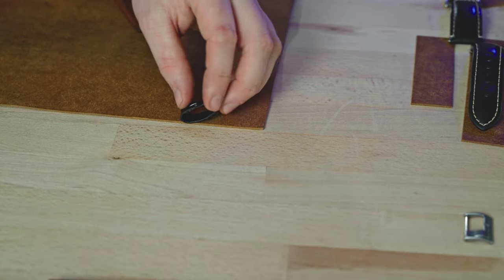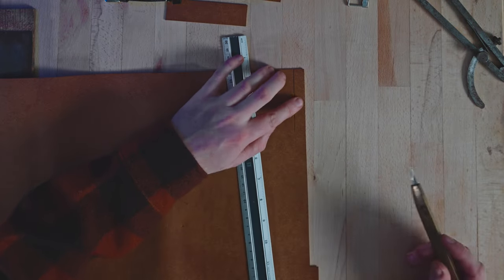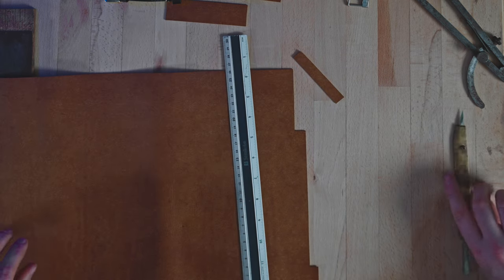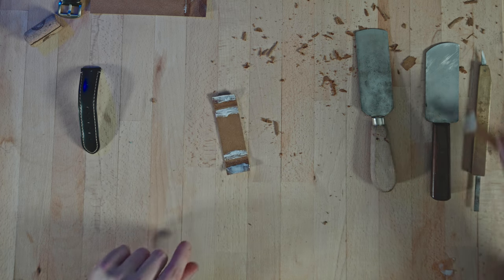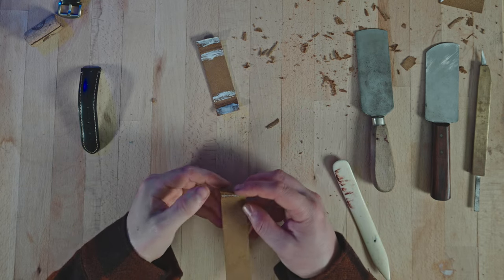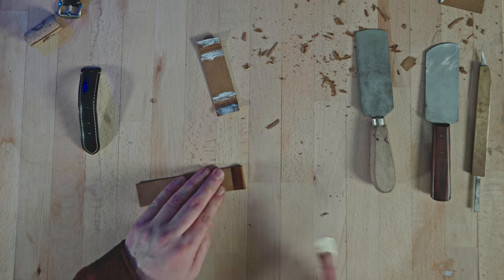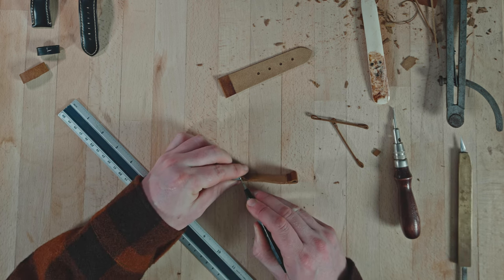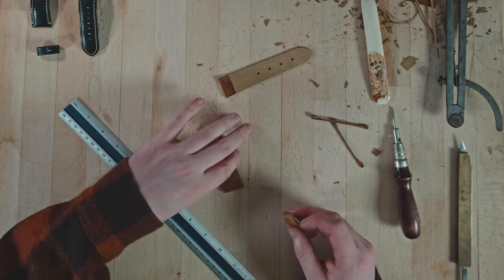Leather-craft: Simple Watch Strap - Short version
I love leatherwork and I do quite a bit in my spare time - making belts, watch straps, bags, sheaths and more, yet I am certainly not a professional! I hope you will find watching this process as calming and enjoyable as I find it to do.

This Breitling SuperOcean Heritage II watch was a gift from my significant other, and whilst I absolutely adore it, the rather stiff and formal straps that came with it are a little uncomfortable to wear. I wanted to create a new strap for it that is both comfortable and understated, so for this I chose a high-quality, Badalassi vegetable tanned leather.

Would you like to see more of this type of video? Please leave a comment letting me know!

If you find this interesting and or relaxing you might want to check out the full 1 1/2 hr + video of the making of this strap on my channel,

Woodenwealth.

Timestamps:

00:00 Intro
00:21 Cutting the leather
01:32 Skiving & glue
03:18 The keep
04:24 Strap holes
04:48 Cutting to size
05:10 Edge work
05:51 Fitting the clasp
06:11 Stitching
06:29 Finished!